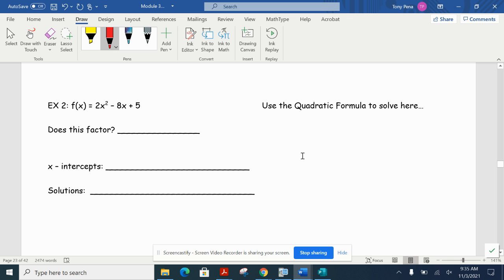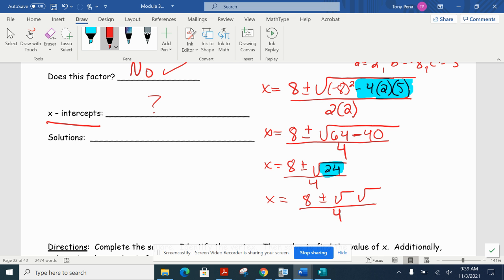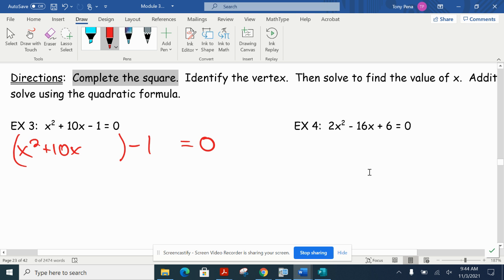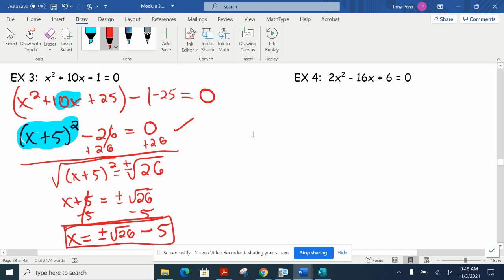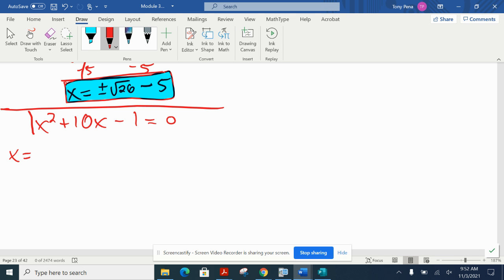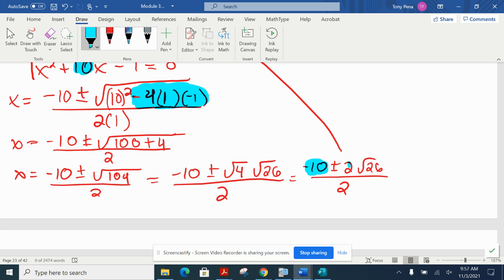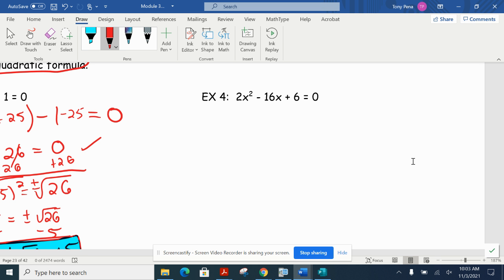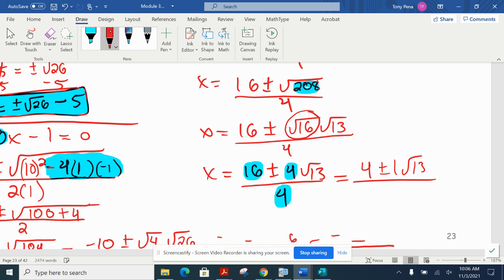3.5 Notes - Day 2